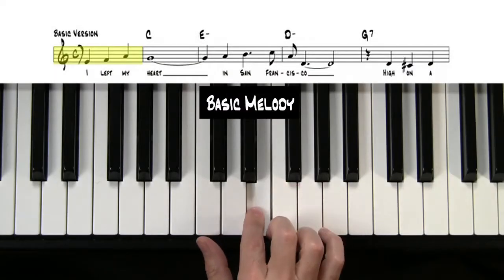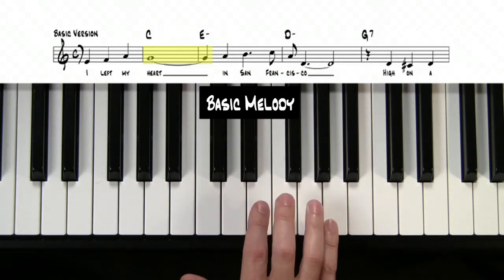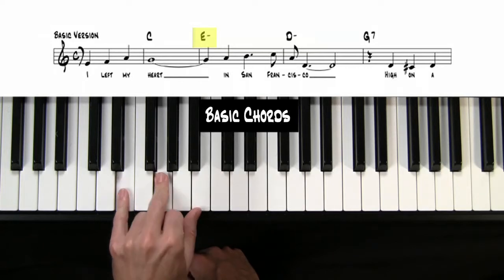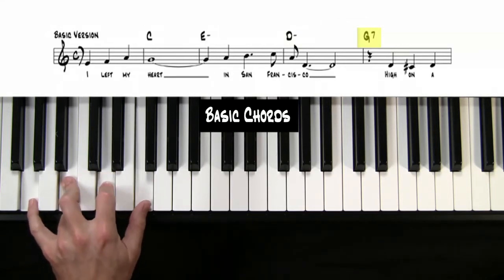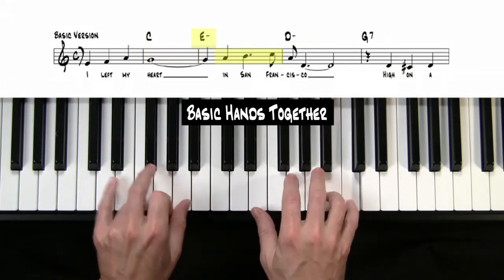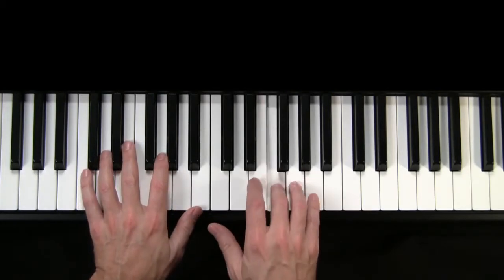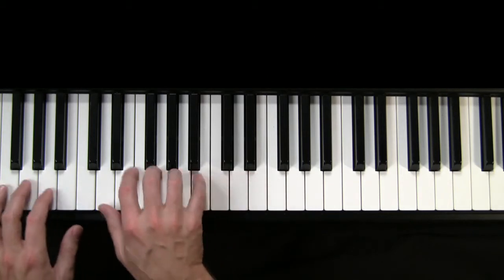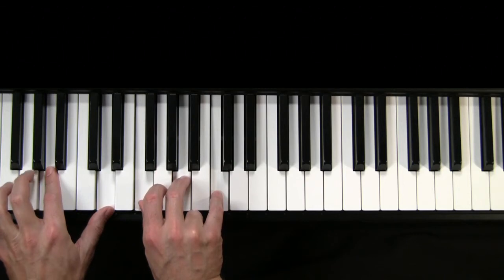Tony Bennett - I Left My Heart in San Francisco - Piano Lessons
Take some piano lessons from Scott Houston “The Piano Guy.” In this video, Scott gives you a sneak peek into the 1-on-1 DVD series. Scott gives you a glimpse at how the song, I Left My Heart in San Francisco, will be taught in his DVD.

Click below to purchase the DVD in its entirety.

Stardust is one of the titles in the 1-on-1 DVD instructional series. This series was designed to do one thing extremely well – teach you to play one particular tune truly like a pro would play it. Follow Scott chapter by chapter as he starts at the very beginning and works his way up, teaching you to play the song like you want to sound! Then, play along with the professional rhythm section tracks to really have a ball!

These teaching videos are great for beginners and more advanced players alike as they allow learners to spend as little or as much time needed to get the info in each chapter “under hand” before progressing to the next chapter. You will be able to see Scott’s hands clearly as he works through different techniques using one song title per DVD. Please know that all the techniques shared through one DVD can then be applied to other songs in the same genre.

These DVD's are some of our very BEST SELLERS for a reason. They teach only the techniques that you need to know to play this one song extremely well, but then the extra bonus is that you can apply many of the techniques you just learned to any of your other favorite tunes of the same genre. Each DVD also allows you to print out a lead sheet(s) and chord charts showing keyboard diagrams for your left hand part. Scroll down to see the titles that we have available.

Scott’s life goal is help you learn to play piano through piano lessons that you can take anywhere and at any time to get you started having some fun at a piano or keyboard as quickly as possible.

Scott Houston is the host of The Piano Guy television series on Public Television and has taught hundreds of thousands of folks like yourself, how to have some fun on their piano or keyboard. He wants to help you get there too—as quickly as possible.

Scott "The Piano Guy" Houston, Emmy Award-Winning Host
of The Piano Guy and Music Makers on Public Television